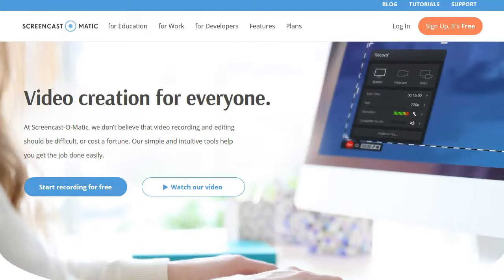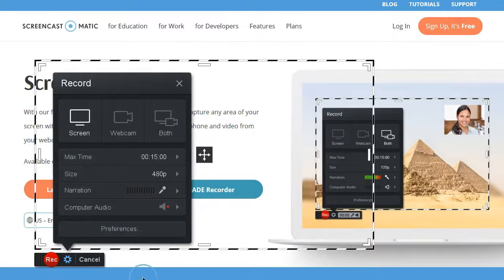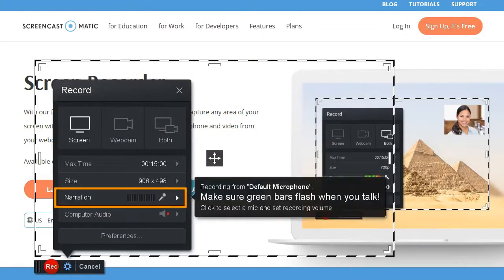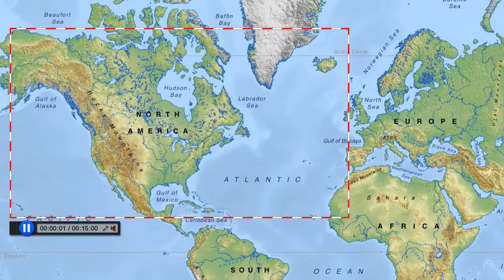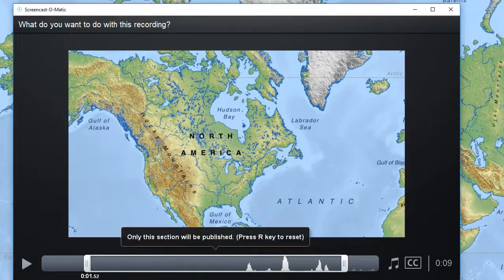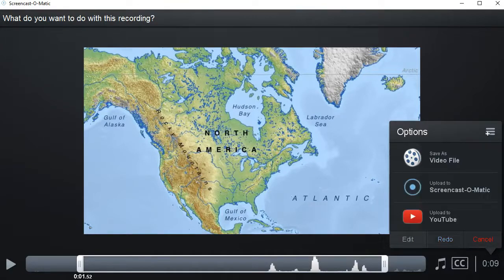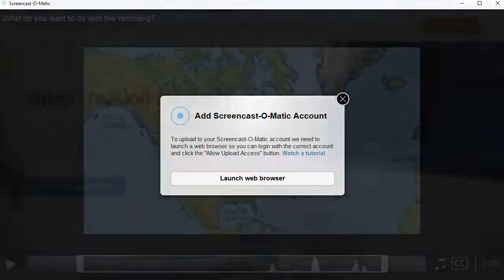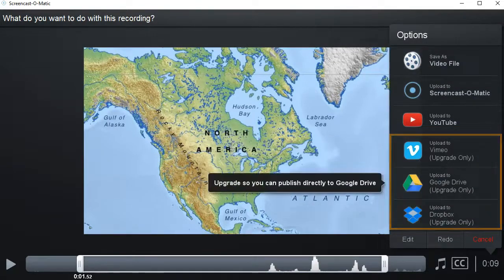Beginner's Guide to Screencast O Matic's Free Screen Recorder for Lecture Videos